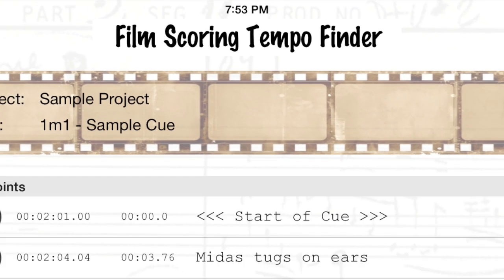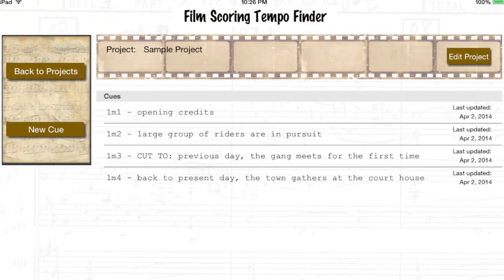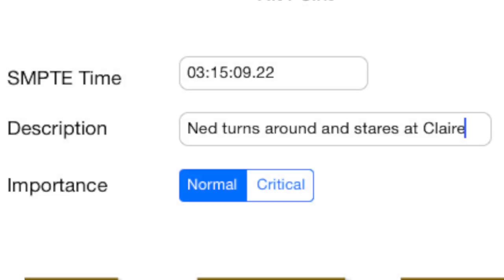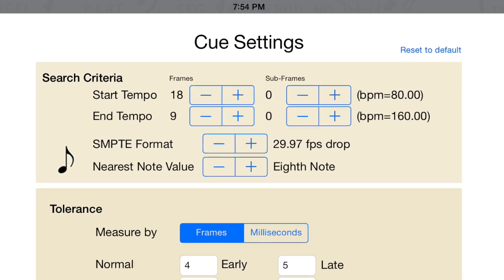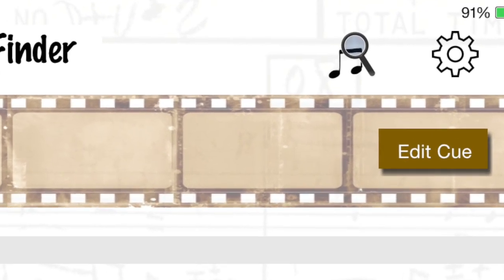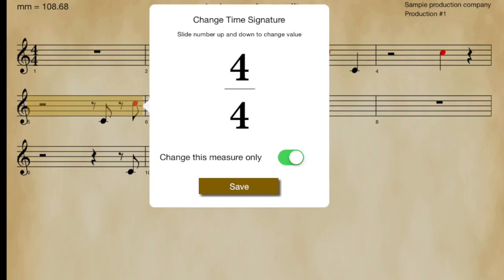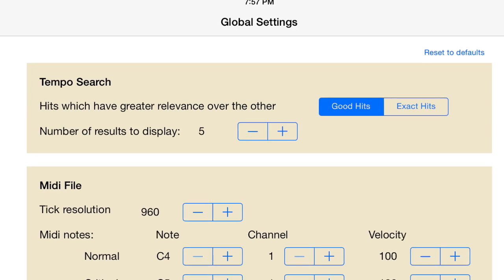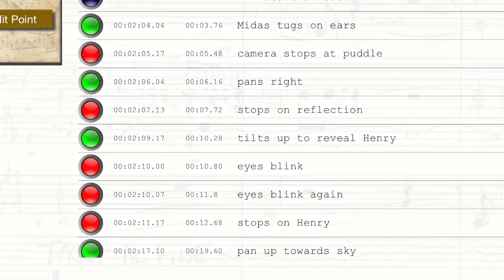Film Scoring Tempo Finder iPad App - Getting Started Tutorial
A "Getting Started" tutorial for the film scoring productivity tool for the iPad. Film composers can find the best tempo to score their film cues by entering in the SMPTE timecode for the hit points. Multiple search results give you all the creative control you'll need!